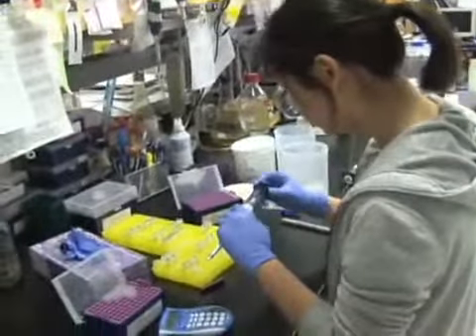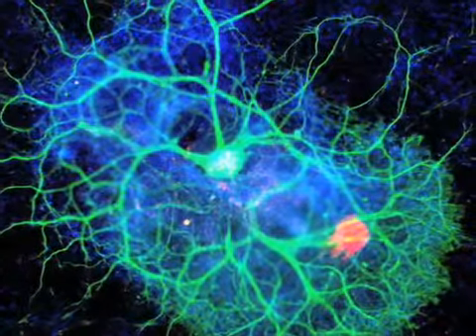Salk Institute - Rusty Gage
Rusty Gage: Using Stem Cells to Model Disease